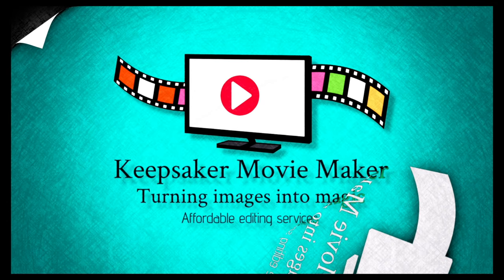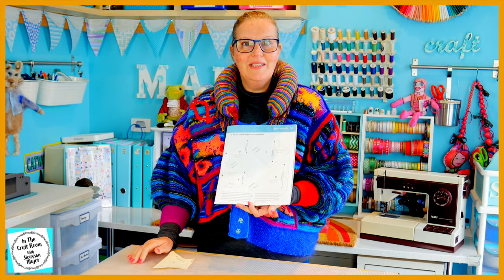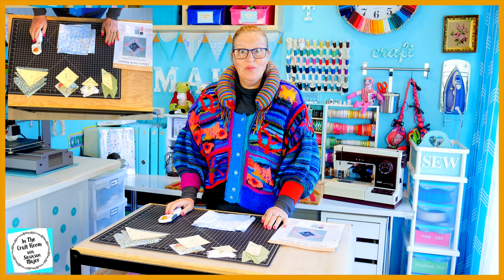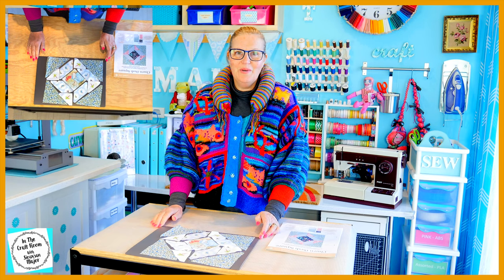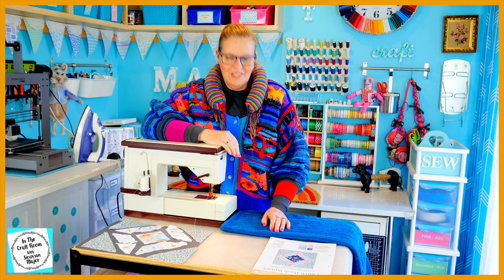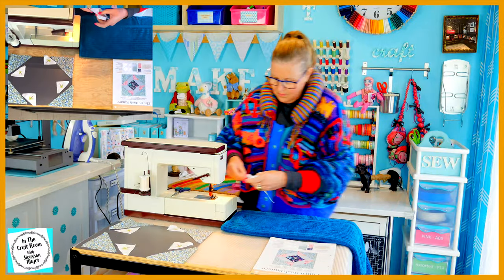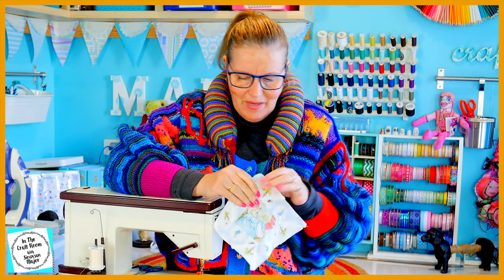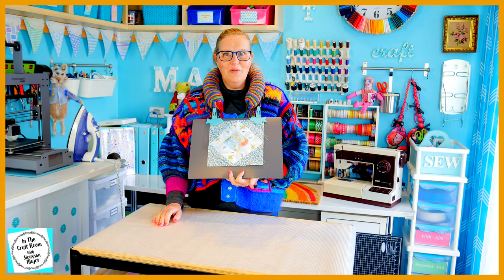Episode 99: Peter Rabbit Patchwork Quilt- Making Our Second Churn Dash Square!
In this episode, Siouxsan makes the second Churn Dash square from Issue 54 of the Peter Rabbit Patchwork Quilt part-works! Siouxsan finds this patch a bit tricky to make, and uses a mix of licensed Peter Rabbit fabrics, ditching those provided, to produce a very pretty patch!